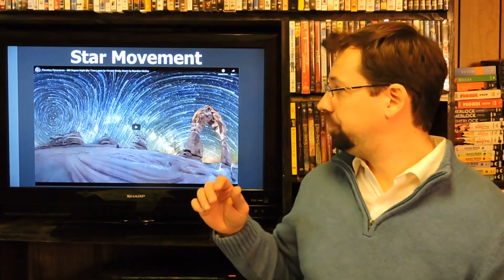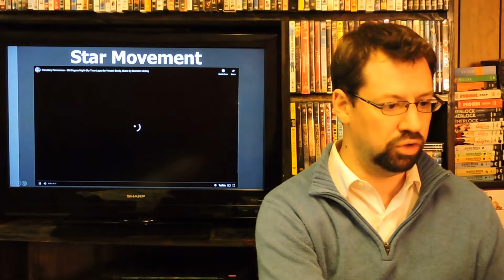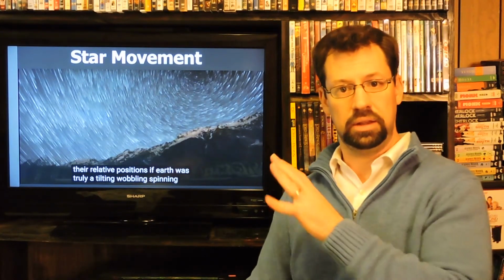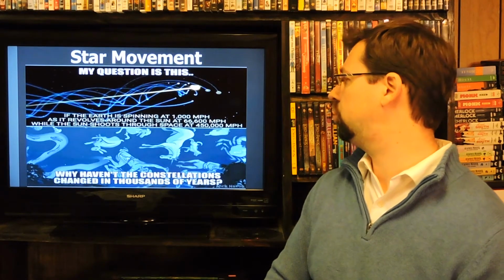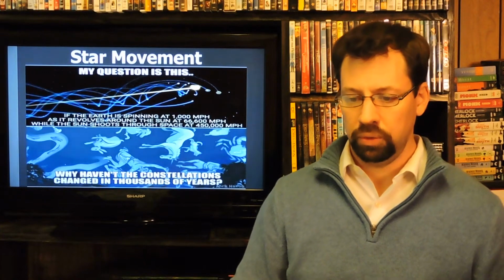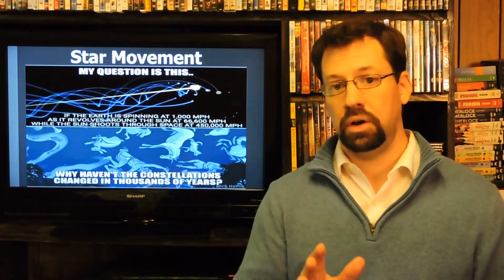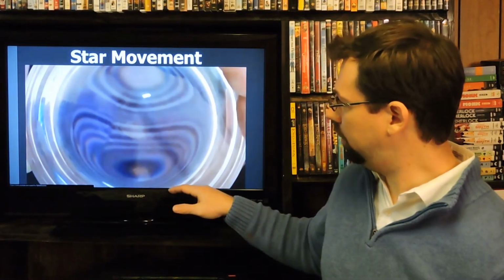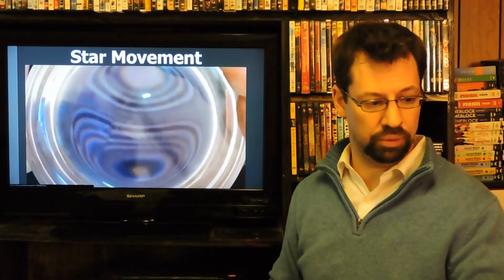Christian Truther & The Flat Earth Debate (Part 8)-Star Movements!?! DARE YOU TO FINISH!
I am a Christian, and I am concerned about the truth of whether or not the Earth is round or flat. Discover the truth and let it set you free.

Part 1 - Why Would They Lie? Examines possible reasons why we might be lied to about the shape of the world
Part 5 - Distance vs Curvature! Examines if we can see curvature, or if it's a lie
Part 10 - For The Bible Tells Me So! Examines what the Bible has to say about the shape of the world and its place in the universe

Challenges & Addendums.  Challenges viewers to a live stream interview, as well as to post their most convincing arguments...Also covers arguments in my previous videos
20 Ways You Can Know The Shape Of The World.  Experiments and Observations YOU can perform

I am not going to insult, denigrate, or impugn anyone else. Too much of that has already been happening in other videos.  This video is purely about my thoughts, my discoveries, and my experiments on whether or not the Earth is round or flat.

If you disagree, tell me about it in the comments, and let's have a good discussion!

Legal Stuff:
This material is being made available within this trans-formative or derivative work for the purpose of education, commentary and criticism, is being distributed without profit, and is believed to be "fair use" in accordance with Title 17 U.S.C. Section 107.  In other words, "Please don't sue me, I'm poor!"

Criticism;
News Reporting;
Scholarship and research;
Parody